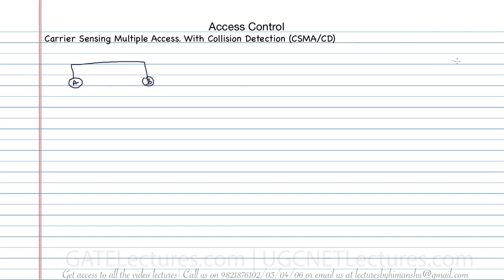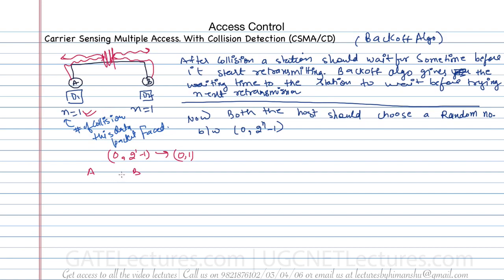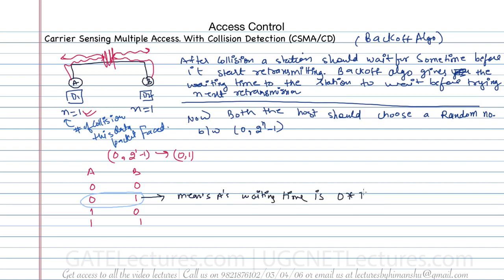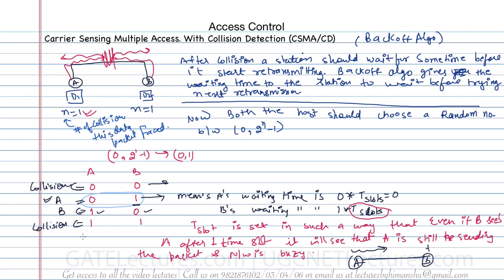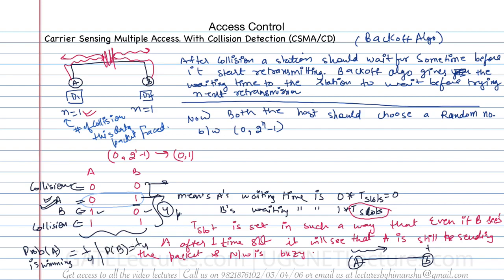Backoff algorithm in CSMA CD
TNSET COMPUTER SCIENCE